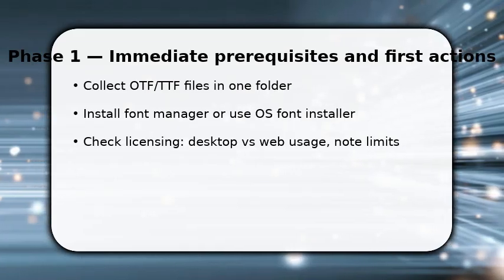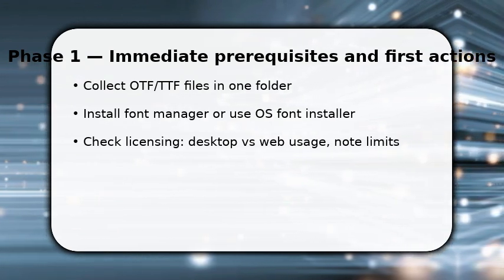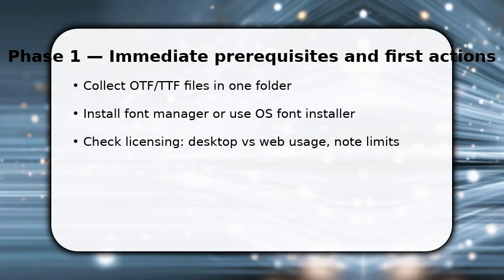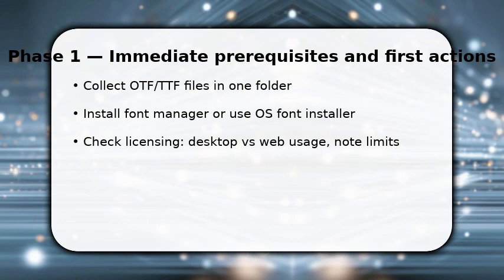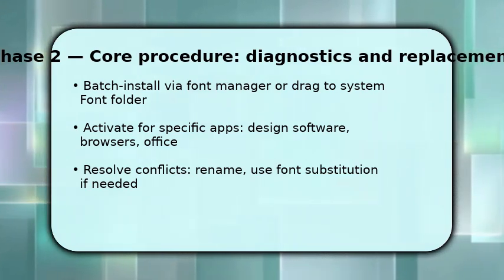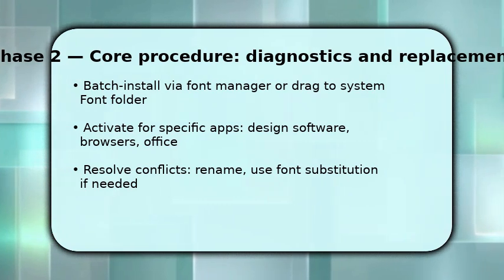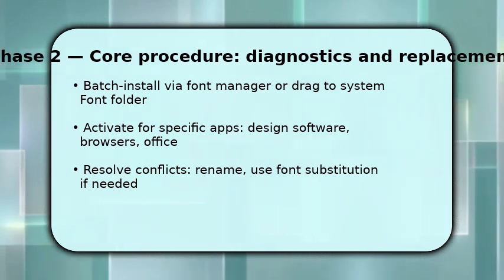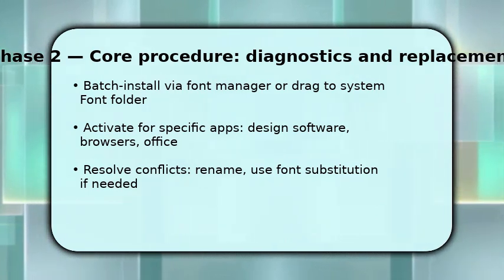How to Use My Fonts (full Guide)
How to Use My Fonts (full Guide) | 🔒 Surfshark VPN Deal — Stay private and secure. $1.99/mo + 3 Months Free ▸

Dive into the comprehensive guide on mastering font usage for your projects. Learn techniques to effectively incorporate custom fonts, understand licensing agreements, and optimize typography in design.

how to use myfonts, font tutorial, custom typefaces integration, typography basics, myfonts license guide, design font usage tips, optimal typography application, typeface selection for projects, using custom fonts effectively, understanding licenszym